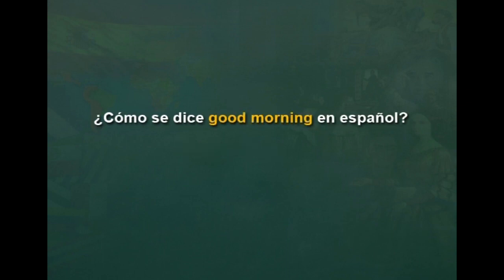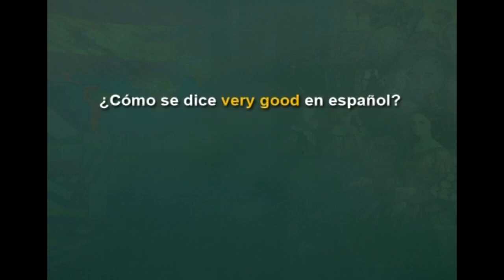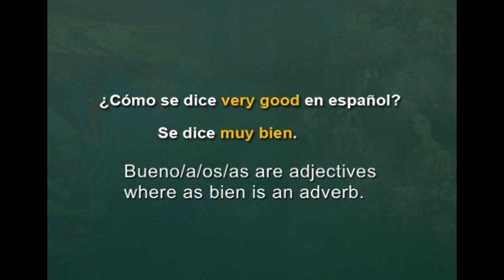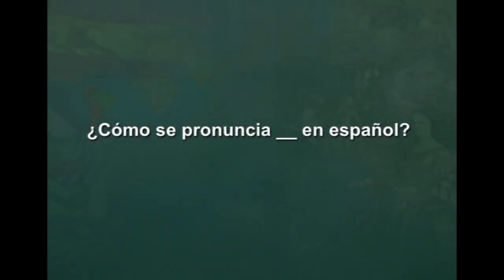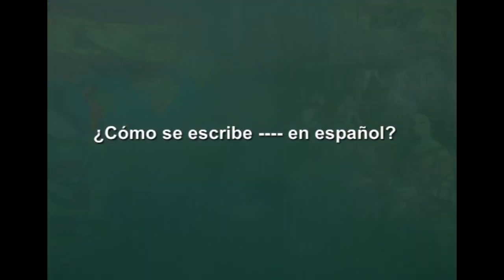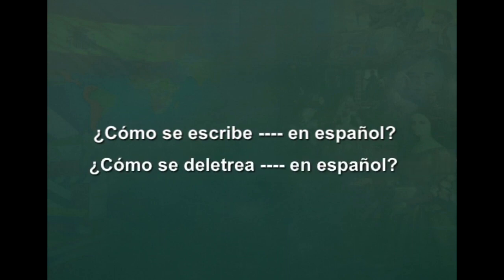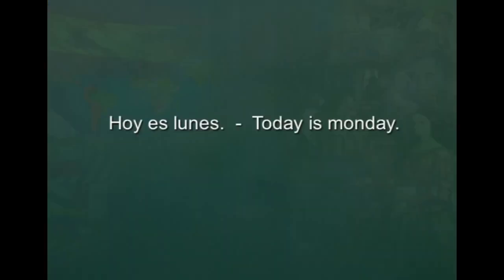W1 L3 Some Important Expressions in Spanish